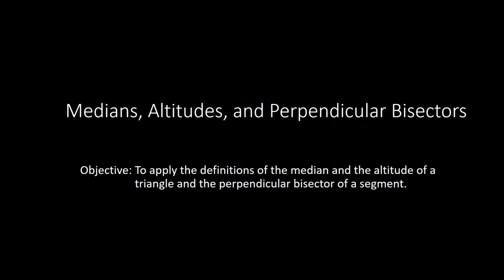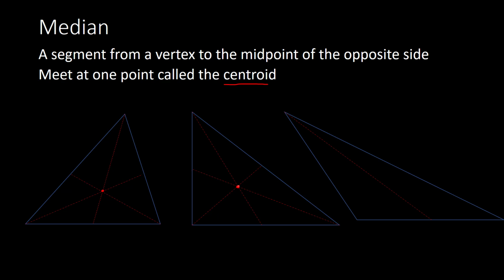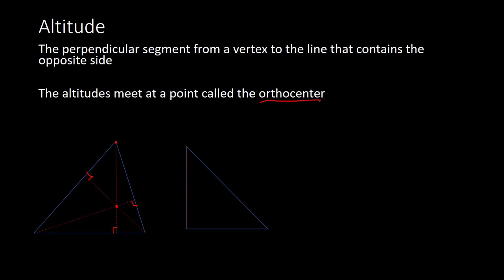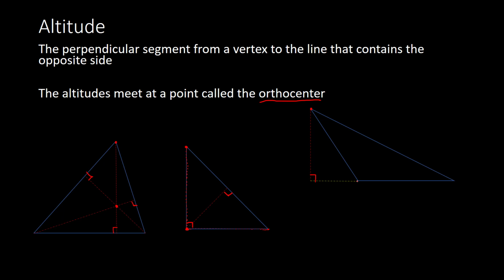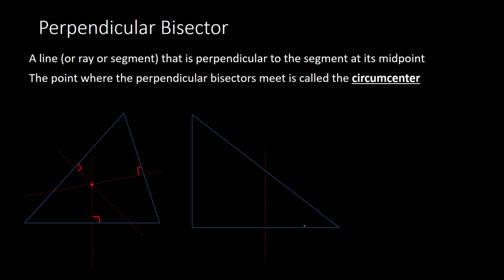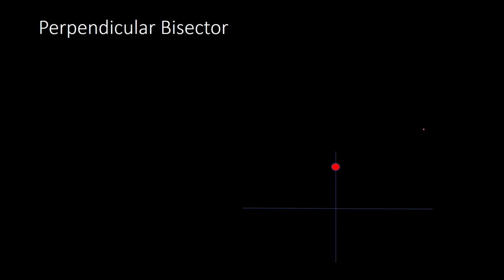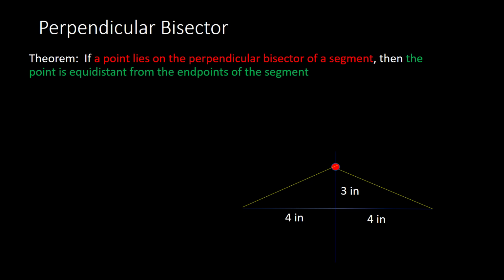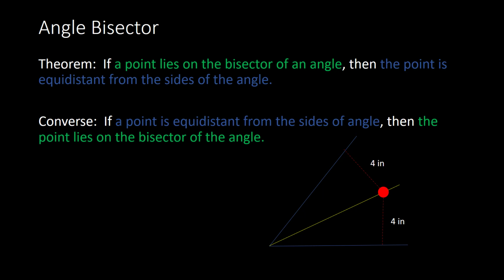Medians, Altitudes, and Perpendicular Bisectors (Geometry)